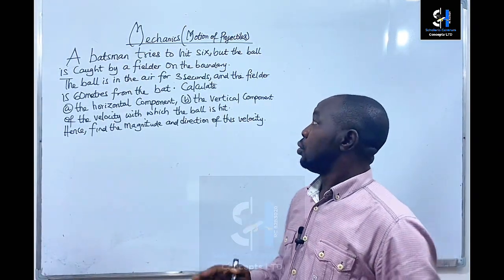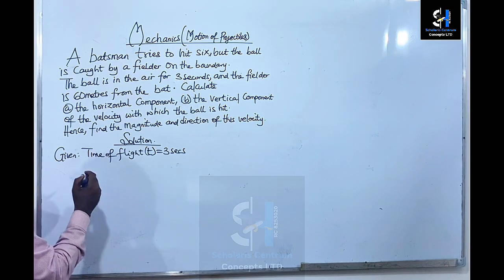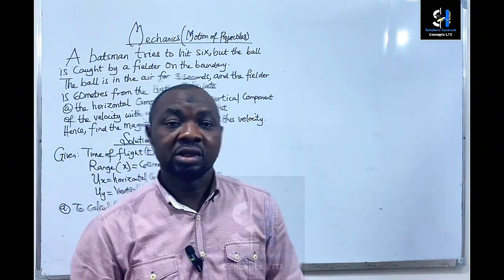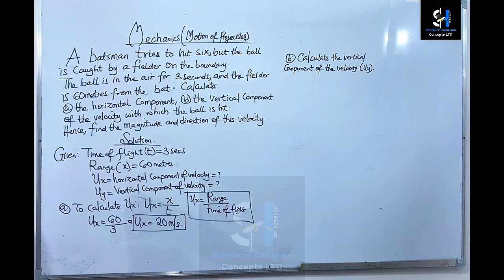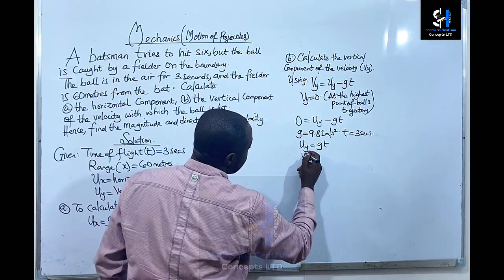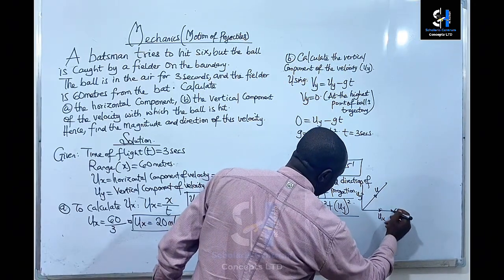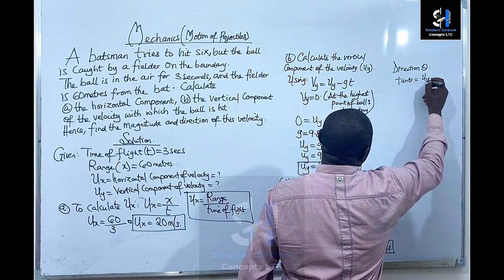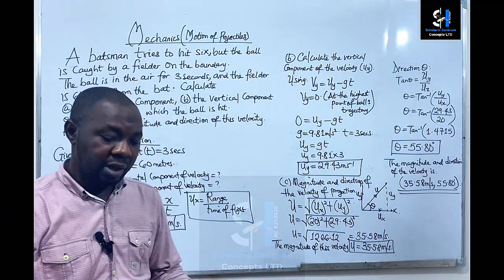MECHANICS | MOTION OF PROJECTILES | LESSON 7: Problem solving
In this video we explore how to calculate the horizontal and vertical component of velocity with which the ball is hit and also Calculate the value of the magnitude and direction of the velocity of projection.

Basic Concepts:
• Horizontal Range:
 x = Ux / t. Where Ux = horizontal velocity and t = time of flight.
• Vertical component of the velocity Uy = gt, where g = acceleration due to gravity and t = time the ball is in the air.
• Initial velocity of projection U=√Ux² + Uy²
• Direction:
tan α = Uy/ Ux.